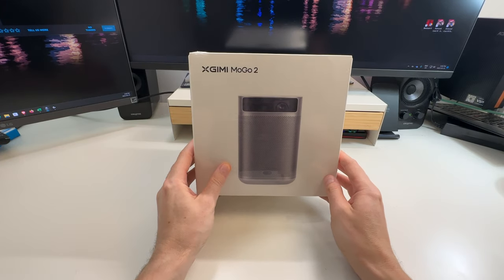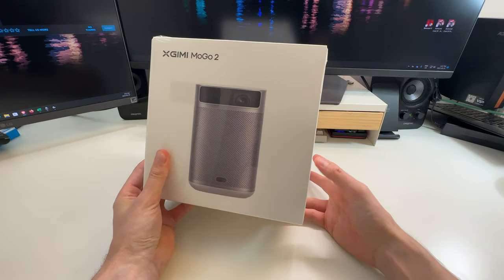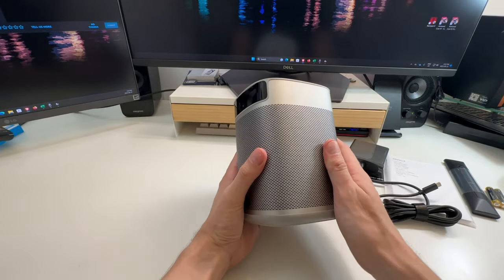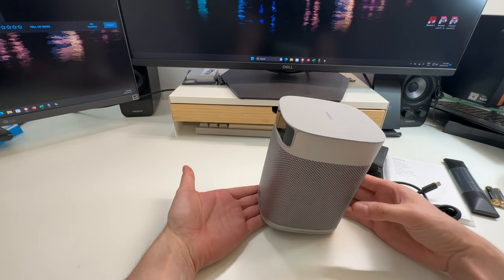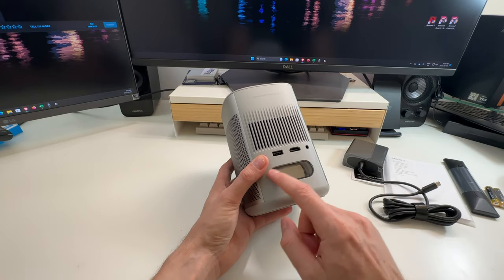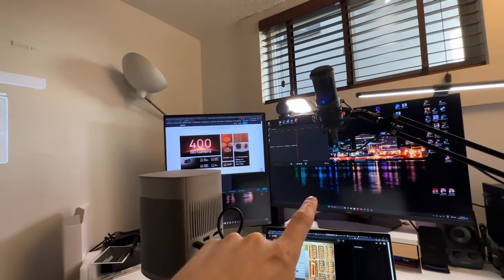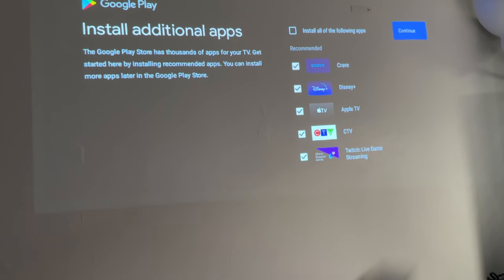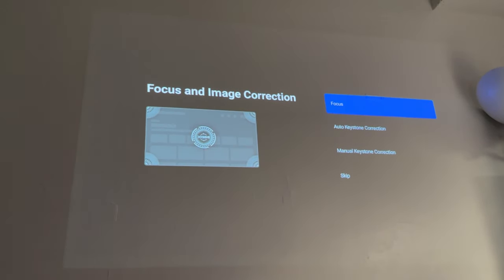A GAME changer - XGIMI MoGo 2 Portable Projector Review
PERFECT for STUDENTS... how have i waited to long to test this?!

or here for Canadians:

Timeline:
0:00 Unit Intro and Specs
1:19 unboxing and first look (& ports)
3:28 Test setup and auto correction
4:45 Initial setup
6:37 Acoustics (noise)
7:14 Media test (holy smokes the colours!)
8:53 Audio Test ... amazing
10:05 Ceiling test
10:30 Gaming - Windows - Armored core 6
11:50 retro gaming - Mario Kart Wii
14:26 the ROG Ally's BESTIE
16:59 Availability and pricing
18:10 Conclusions